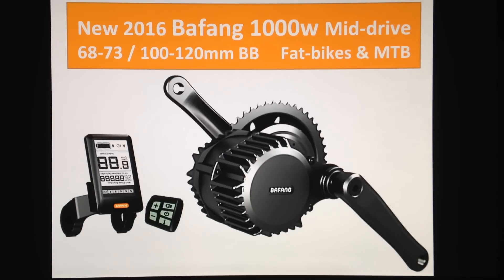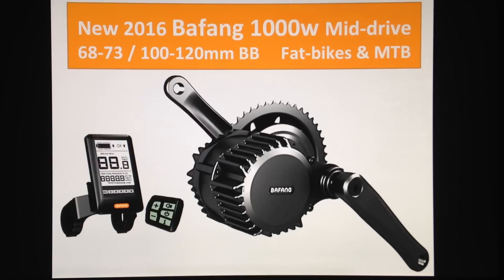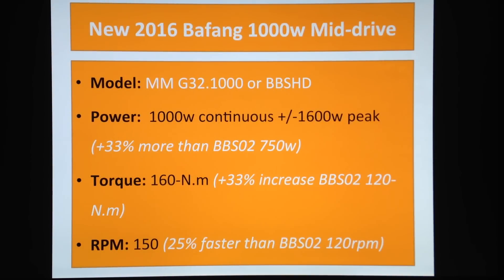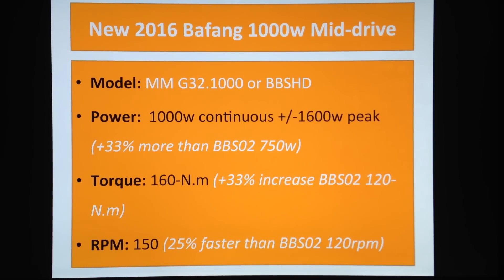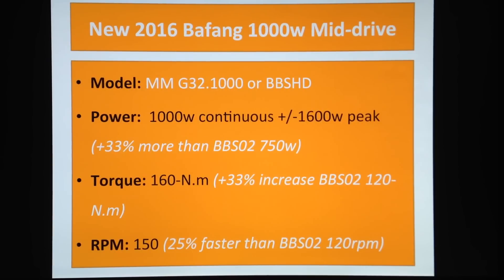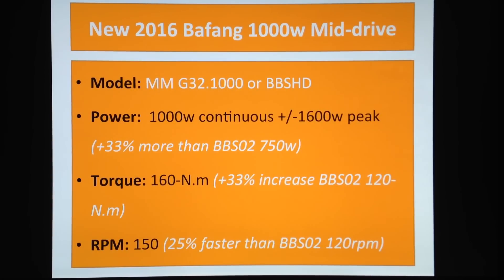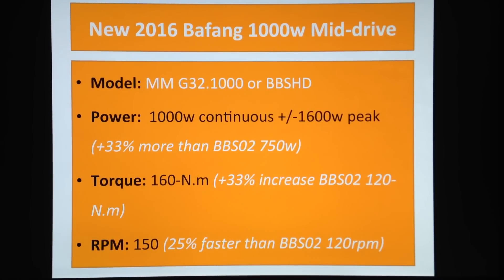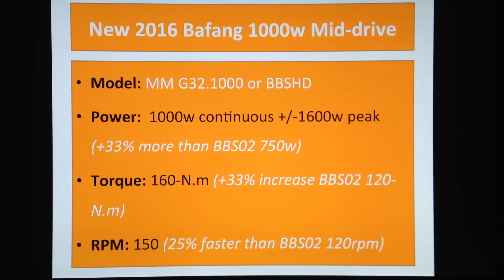New 2016 Bafang BBSHD 1000w mid drive for Fat Bike & MTB (video 1 of 7) MM G32.1000 8fun BBS02 750w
This playlist will cover all the technical specs and comparing the performance improvement to the previous version BBS02 in 7 videos

Video 1 - All technical specs for the new Motor, Watts (power), Torque, RPM

Video 2 - New Controller, New design, Bottom Bracket size options, Weight.

Video 3 - IP65 waterproof (explaining)

Video 4 - New Price, Release Date

Video 5 - New Display

Video 6 - Factory Warranty vs Importer/online Warranty (explaining)

Video 7 - Controller: 30A or 40A? USB programming available?

My Fast Electric Bicycle setup:

Motor:
•Bafang BBSHD 1000w 48v (1455watts peak)
•Custom controller settings with 100% throttle enabled at PAS-0 and no speed limit (unloaded wheel spinning at 102kmh with 46T)
•46 tooth chainring (74.1km/h top speed on flat)
•189 RPM at 58.8v (factory settings 160 RPM maximum)
•4.8kg motor

Battery:
•1,5 hours 57.1v fast charge (6A 350w charger set at 57.8v)
•2,5 hours 58.8v charge (6A 350w charger set at 59.2v)
•3.65kg battery pack transported inside my backpack connected to the bike with XT90-S high discharge anti-spark connector.
•70x NCR18650PF Panasonic High Current cells
•No BMS for 100% charge (4.2v per cell) = 100% performance!!
•Range (with BBS02 motor): +/-26km in the city / 36km continuous full throttle with only few stops

Dashboard:
•V3 Cycle Analyst with with 1.00m ohms shunt
•Bafang C965 5 buttons display
•15 watts LED headlight
•Waterproof red LED voltmeter to monitor battery sag and performance during the ride.

Throttle / Brake Sensor:
•Left thumb throttle (connected to the BBSHD controller) adapted to road bike handlebar, set up between the brake lever and the bar (almost invisible) mounted on a copper T-joint (used for plumbing, same thickness as the handlebar) the long bit cut in half riveted to the bar with the other bit sticking out enough to mount the throttle.
•Magnetic cut-off sensor in line connected to my mechanical rear brakes

Bicycle:
•9kg Trek Road Bike
•Easton (rear) Shimano (front) performance 700c racing wheels with aerodynamic flat spokes
•Mechanical brakes